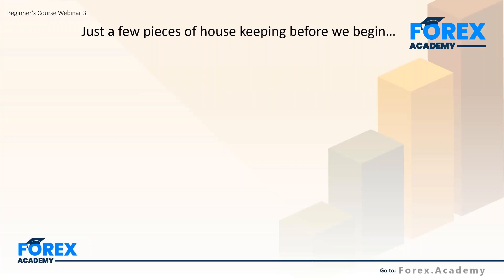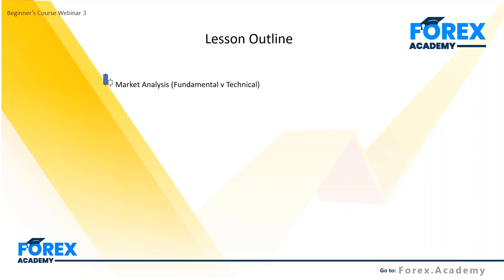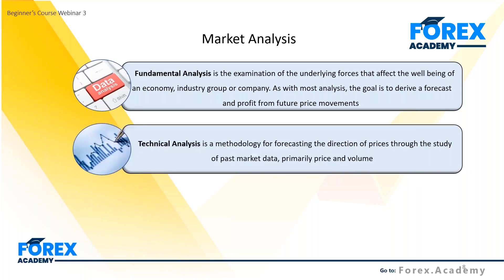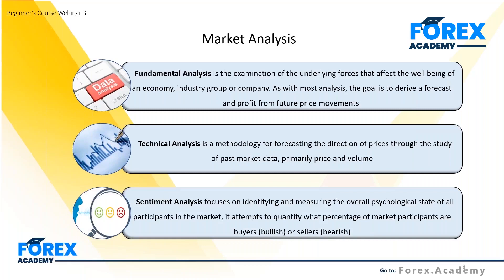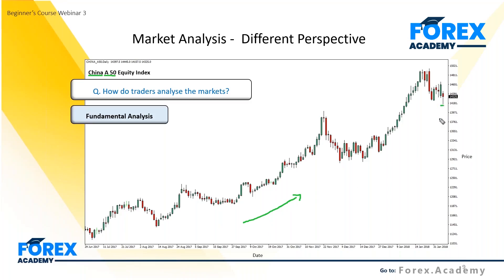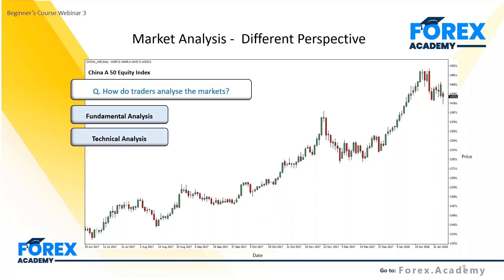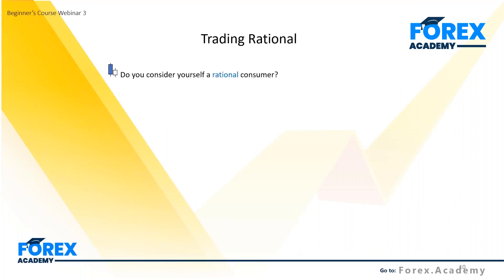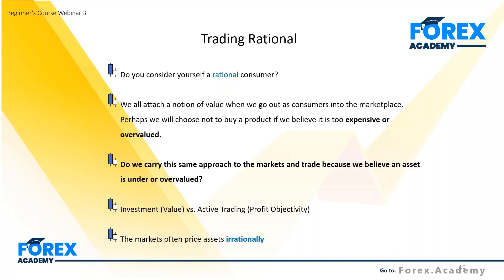Session 3 1 The Essential Knowledge